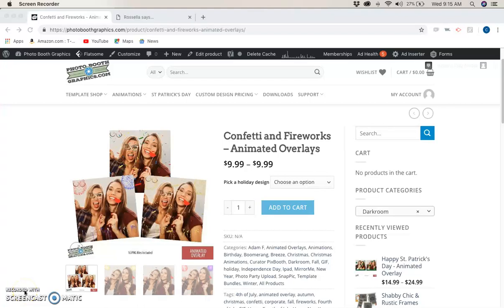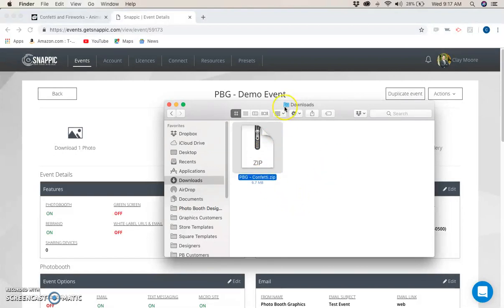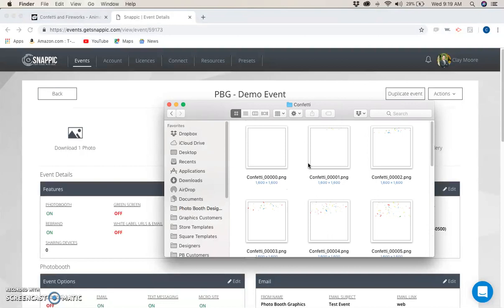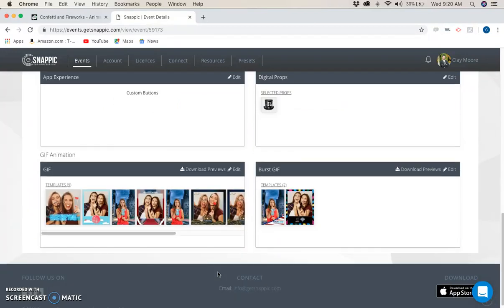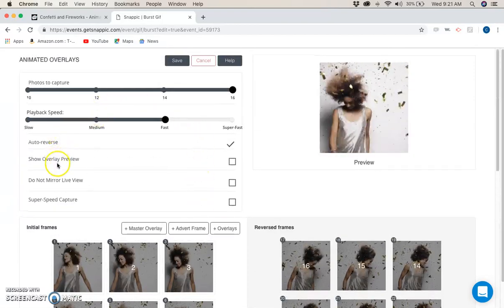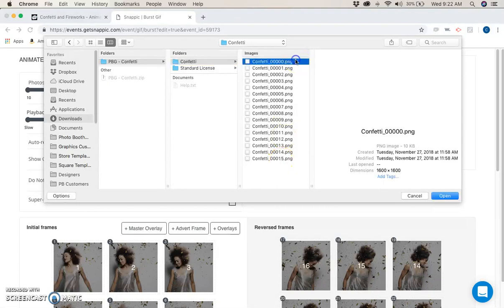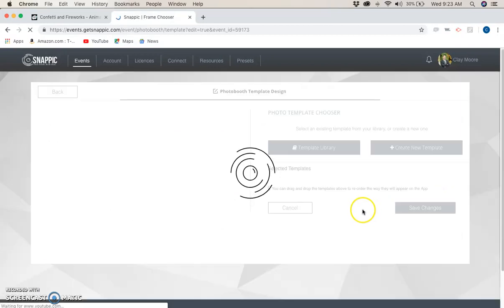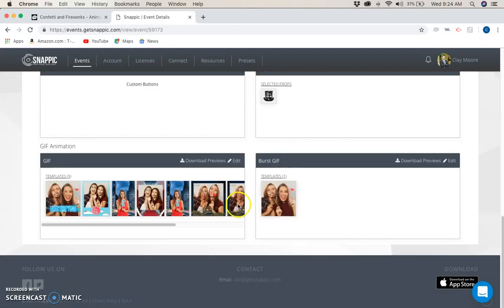How to upload Animated Overlays to Snappic Photo Booth Software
Uploading Photo Booth Graphics' Animated Overlays to Snappic Photo Booth Software